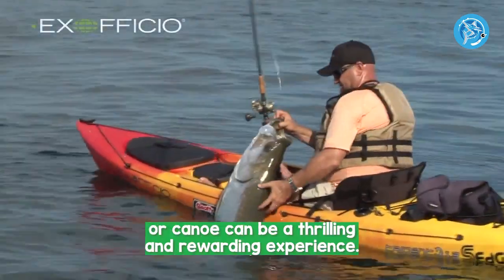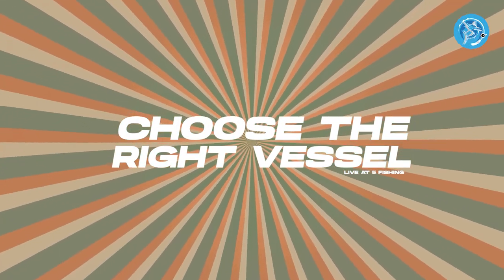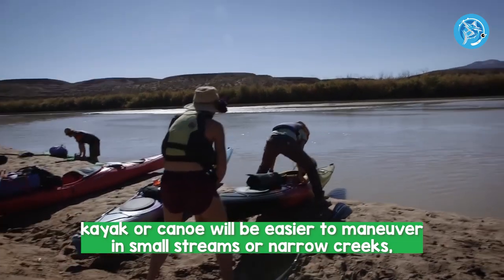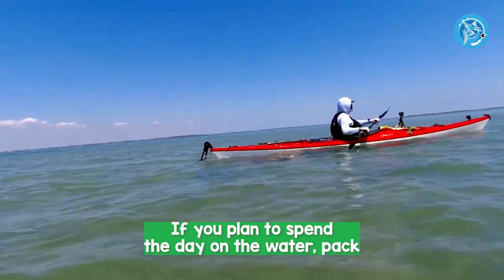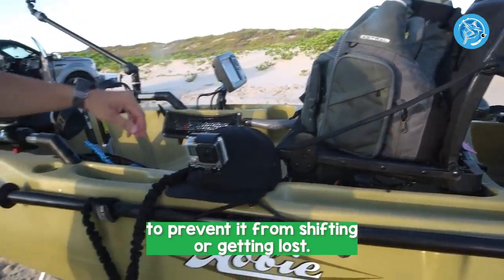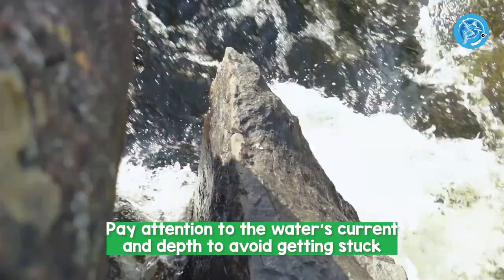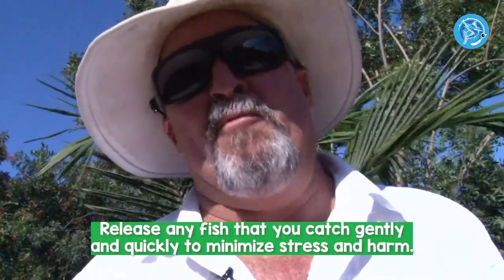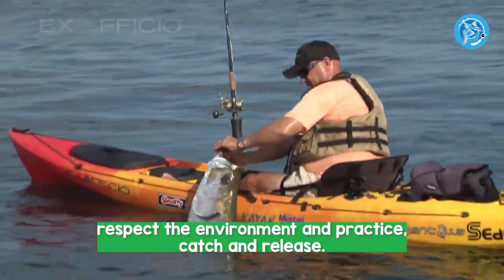Kayak Fishing 101: Your Complete Guide to Fishing from a Kayak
Welcome to our latest YouTube video on Kayak Fishing! In this video, we'll explore the exciting and unique world of fishing from a kayak.

Kayak fishing is a fast-growing trend among anglers, and for good reason. Not only is it an excellent way to get out on the water, but it also allows you to reach areas that may be inaccessible by boat or on foot. Kayak fishing is also a more affordable and eco-friendly option than traditional motorboats.

In this video, we'll cover everything you need to know about kayak fishing, from choosing the right kayak to setting up your gear and getting on the water. You'll learn:

How to choose the right kayak for fishing
What gear and equipment you'll need for a successful kayak fishing trip
Tips and tricks for rigging your kayak for fishing
How to properly paddle and maneuver your kayak on the water
Safety tips for kayak fishing
We'll also discuss some common mistakes to avoid when kayak fishing and offer some helpful tips on how to catch more fish from your kayak.

Whether you're a seasoned angler or a beginner, this video is a must-watch for anyone interested in kayak fishing. So grab your paddle and join us as we explore the exciting world of kayak fishing!